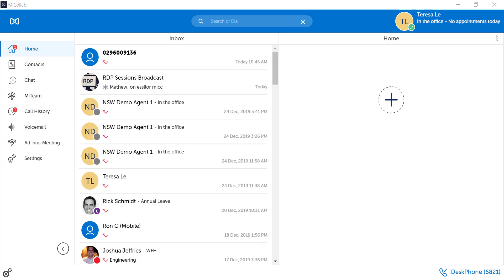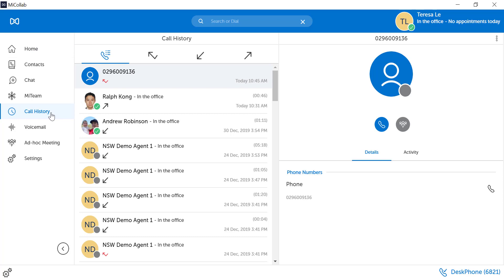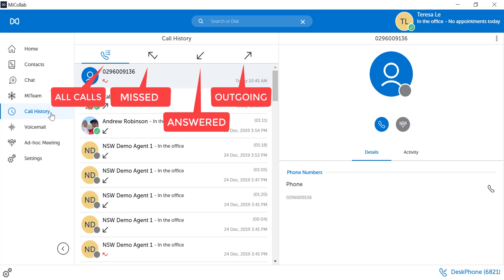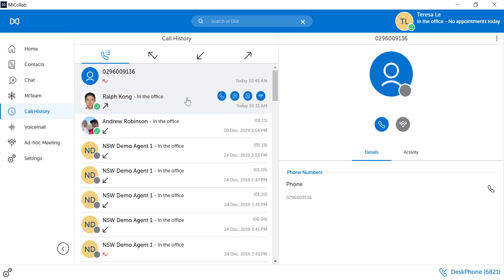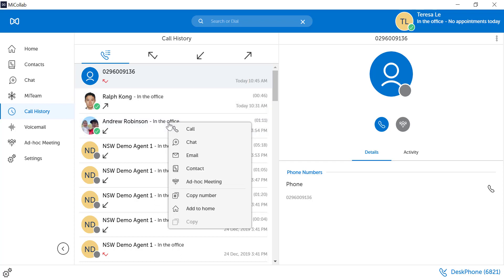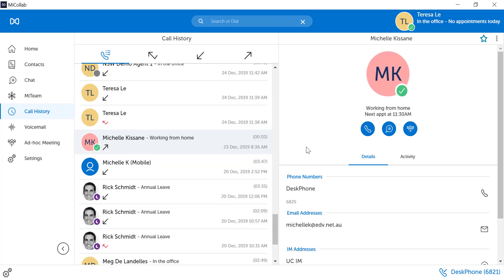MiCollab Client - Call History